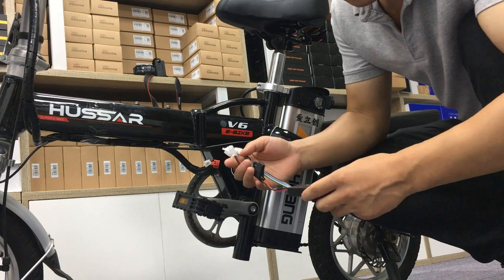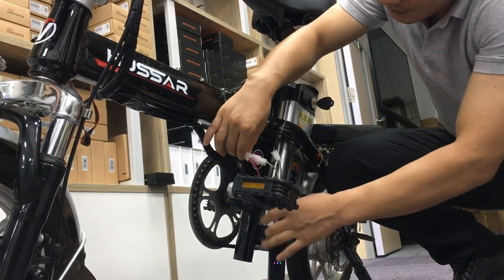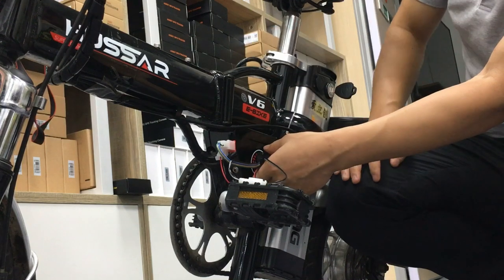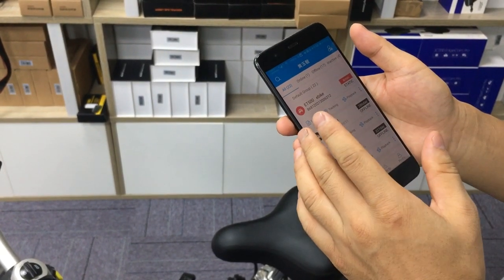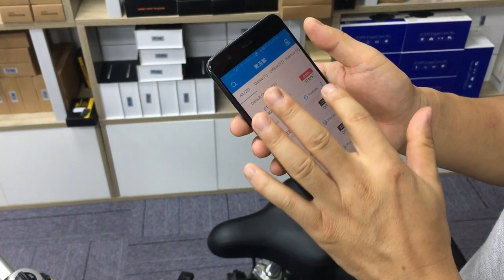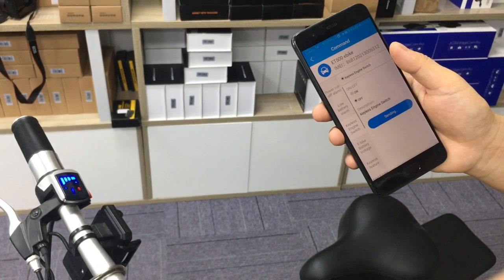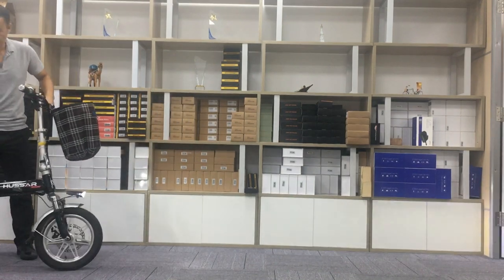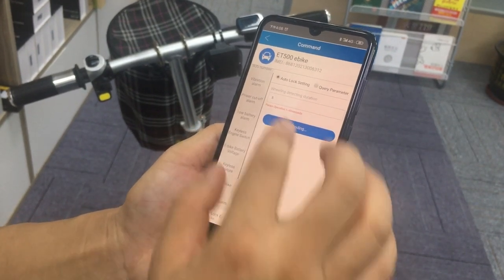EG02 / ET500 Electronic Scooter GPS Tracker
In the end, precisely it is to "lock motor", instead of "lock wheel".

* If you are in contact with a sales person, please stay in tourch with current sales person.
* New customers, welcome to contact Jack Lee, his contact as below.

Presented by Jack Lee, who is a sales from concox and Jimi IoT.
Welcome to conatct Jack Lee for sharing mobility projects,
Channel runner: Daniel Su I am a sales from Concox.

Edited with Luma Touch on iPhone.